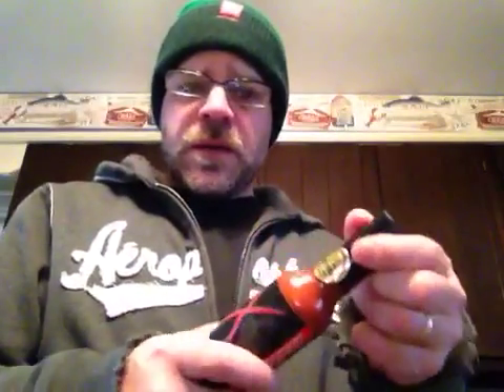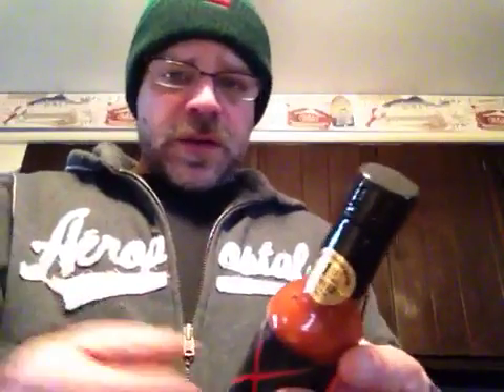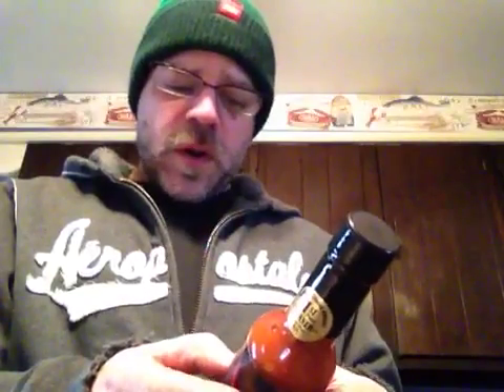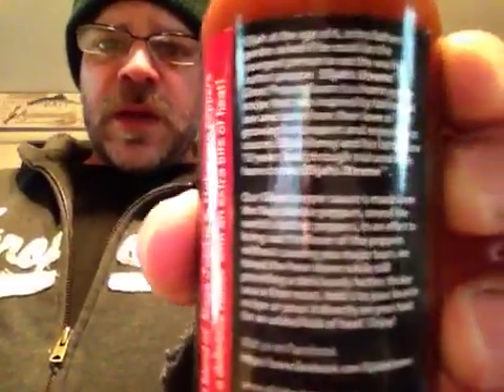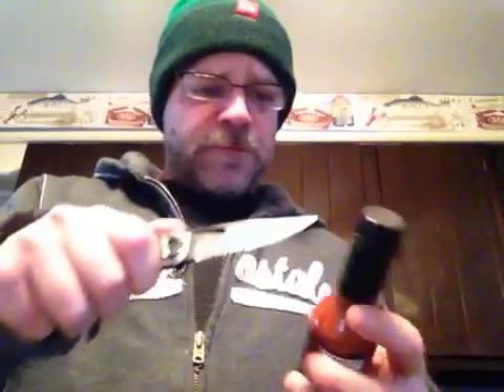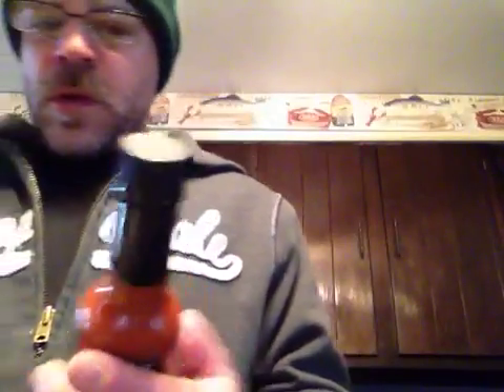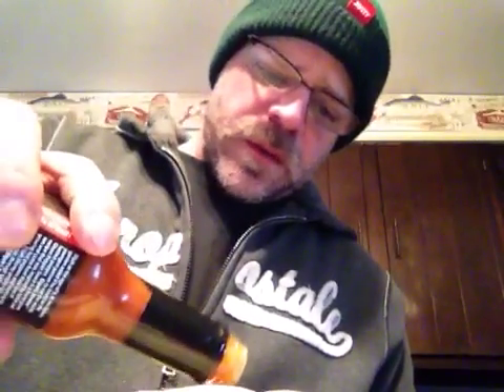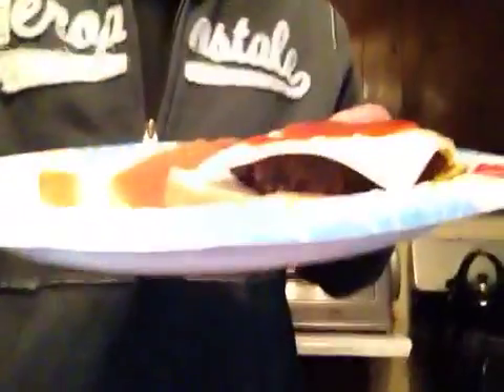Elisha's extreme ghost pepper sauce review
Elisha's extreme ghost pepper sauce review smokeyness goodness hot sauce enjoyed this very much